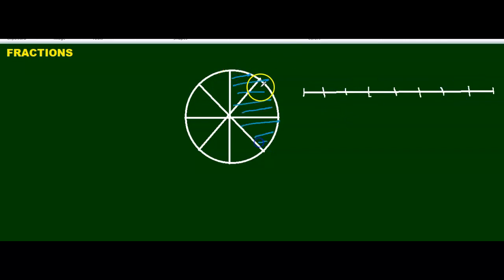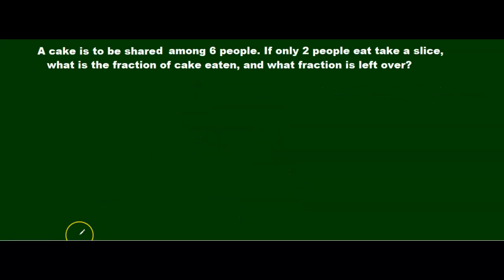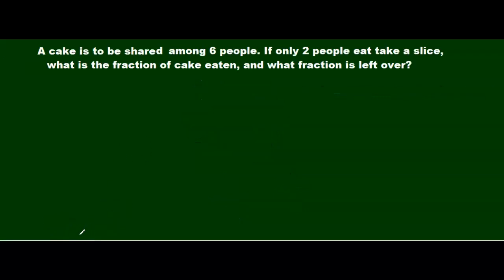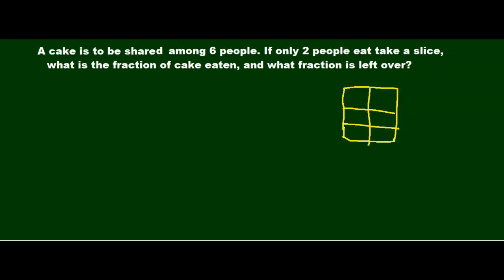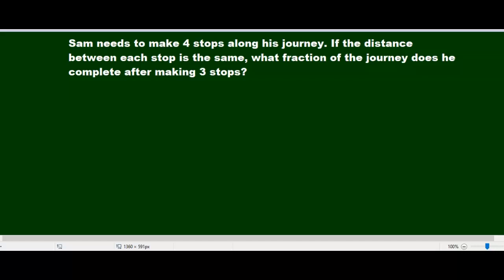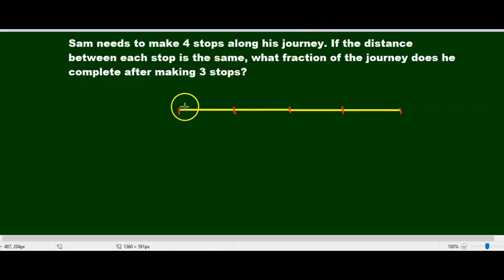How to Visualize Fractions in 5 min Explained in Pictures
In this video, using various examples, I show you how to visualize fractions with illustrations.